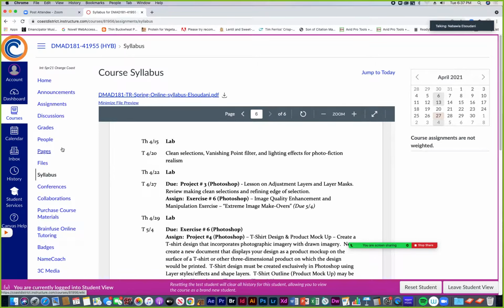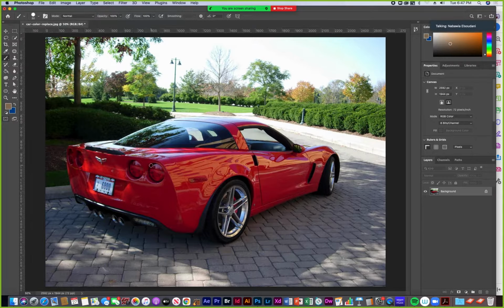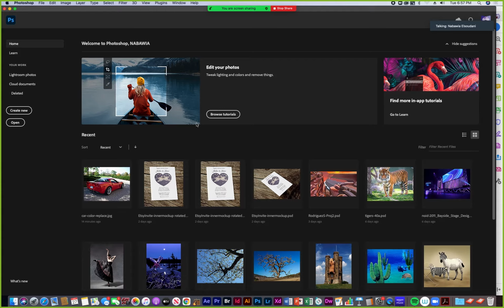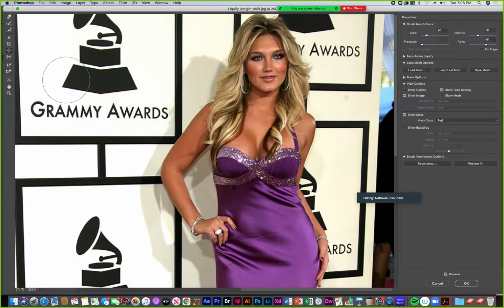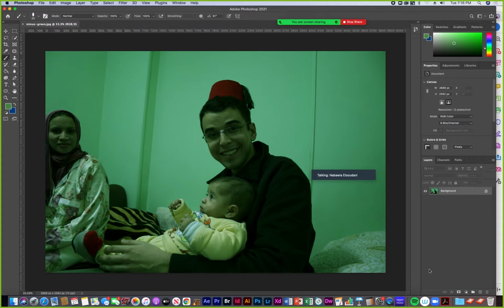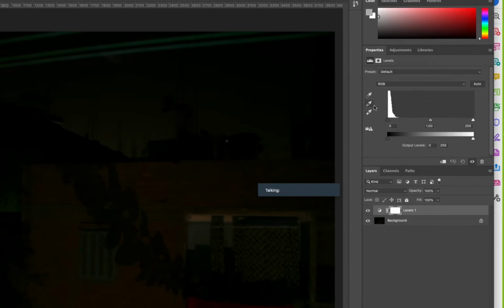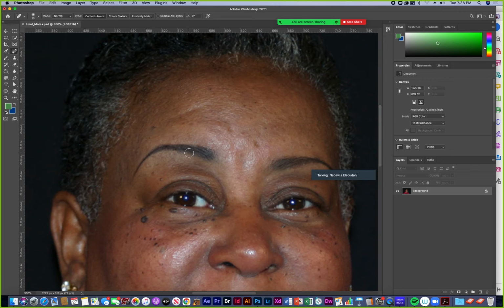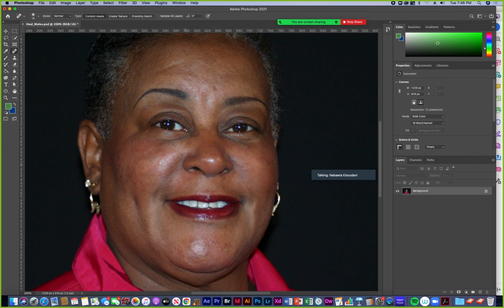11 15 Ex6 01 - Photoshop Extreme Image Make Overs